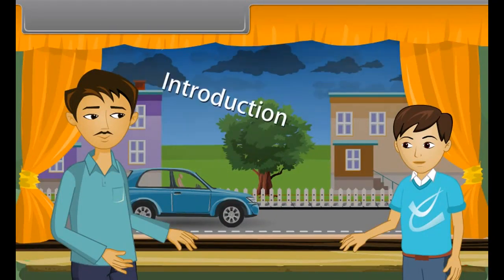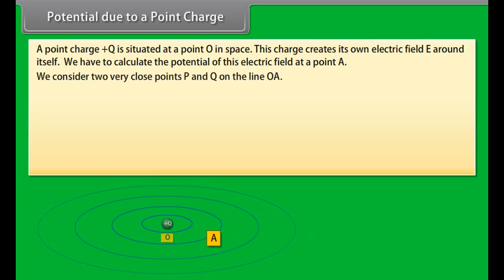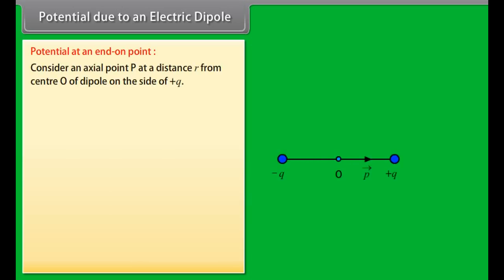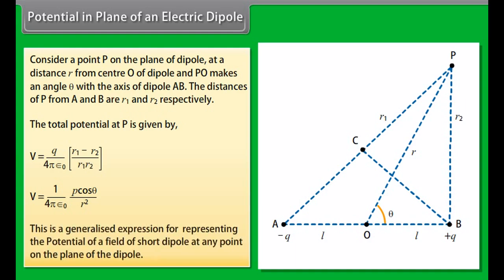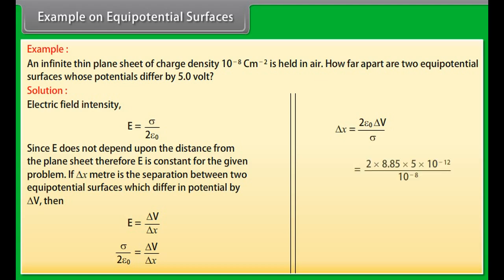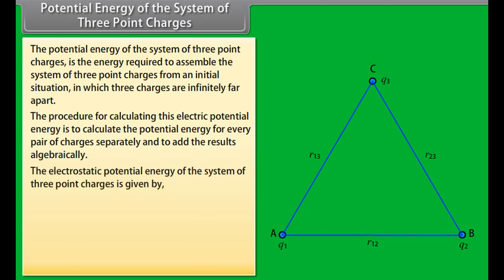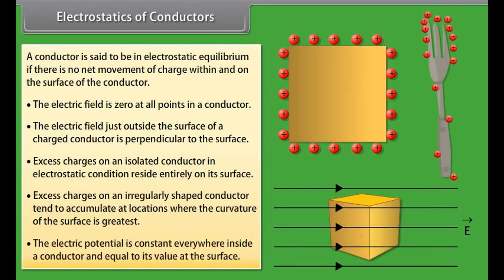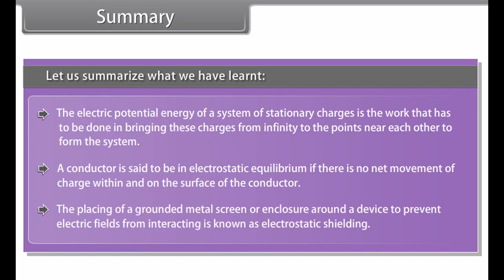capacitance electrostatic chapter-2 physics XII